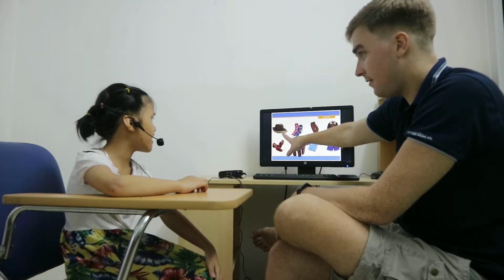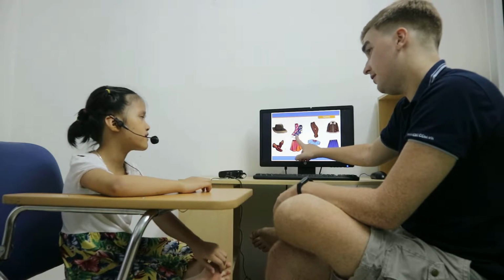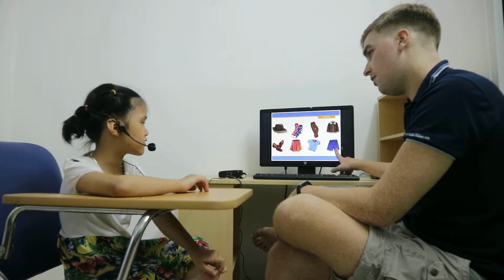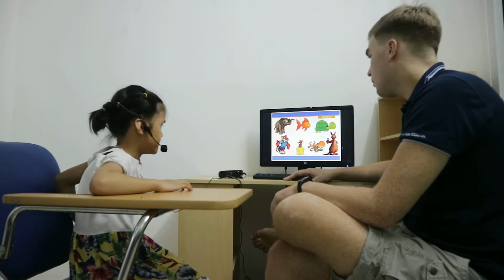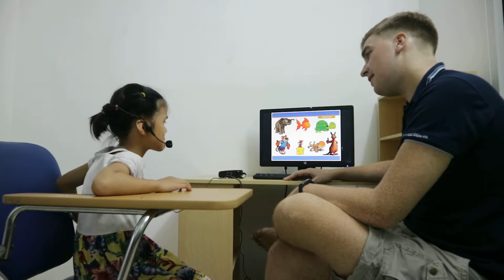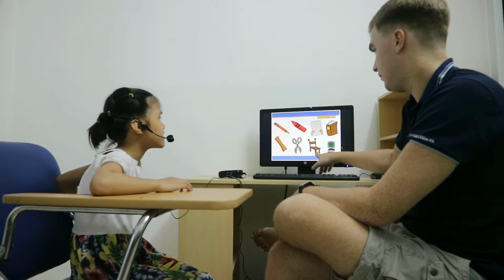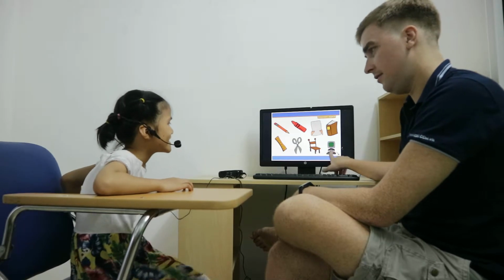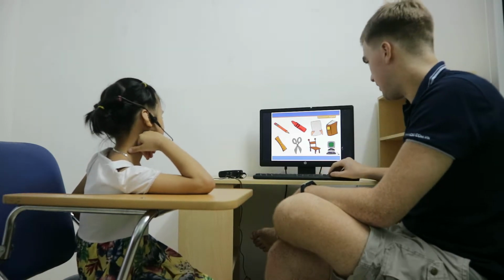CEC | Test in June 2019 | Class KG2-M21 | Dieu Bao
CEC MOLAO